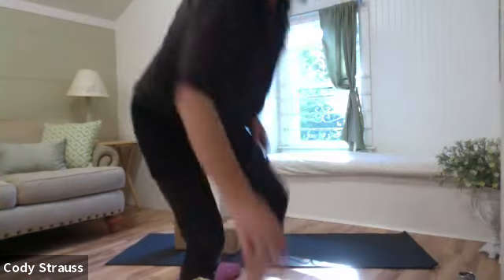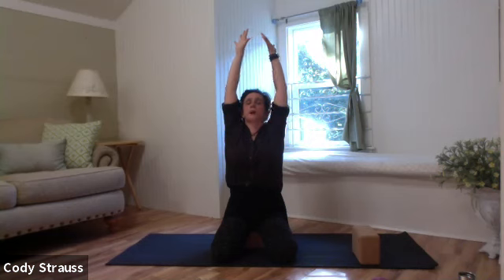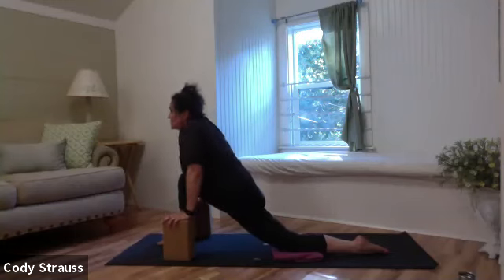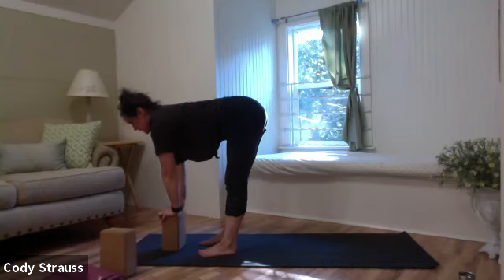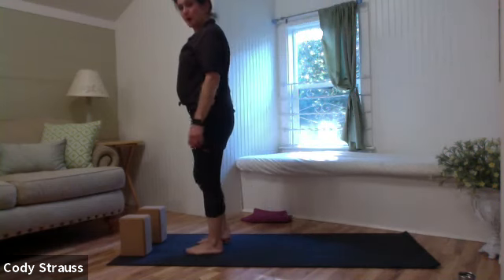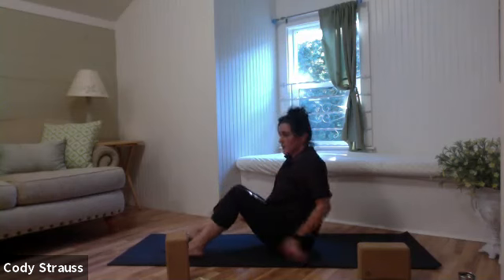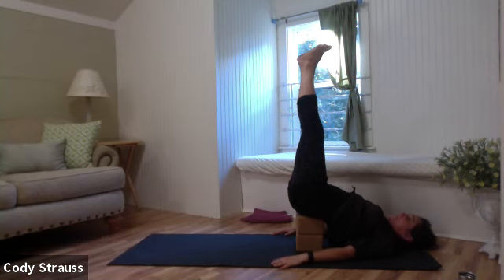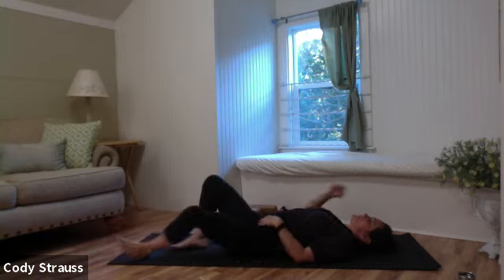Cody's Gentle Yoga 8.20.20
Yoga Props
-mat
-block